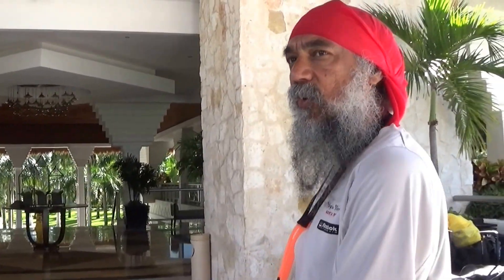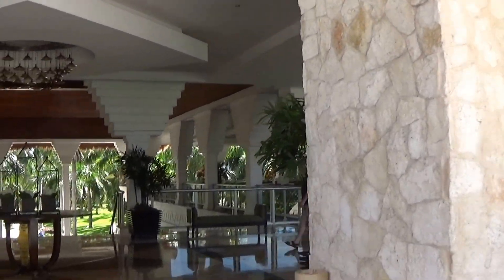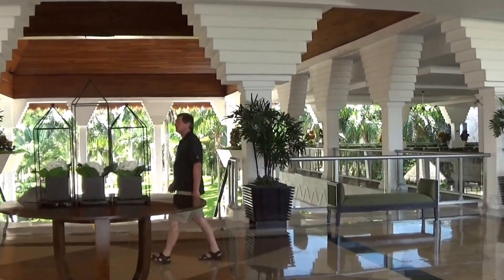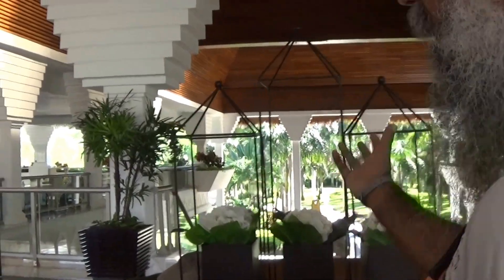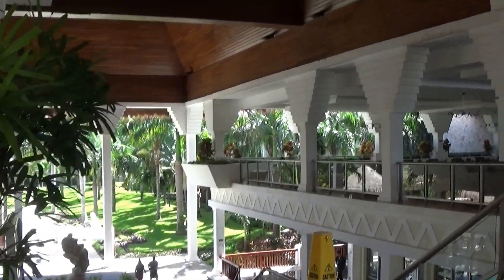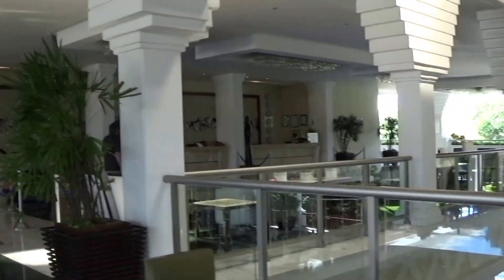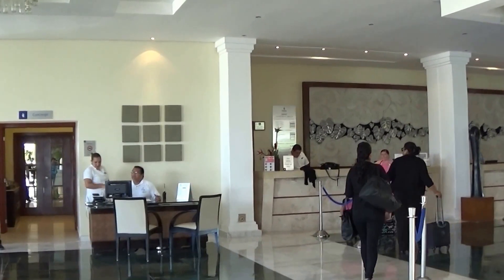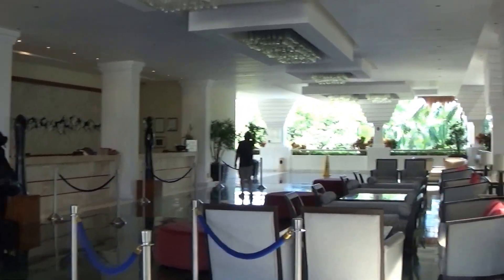Princess Hotels Resorts for Anand Karaj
Princess Hotels Resorts for Destination Anand Karaj.  What are the pluses with this resort, anand-karaj.org.